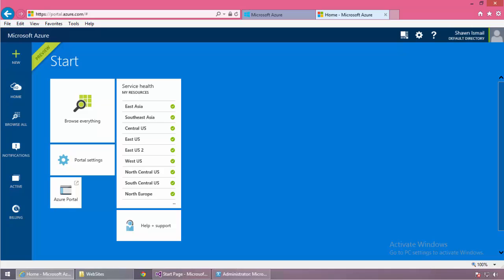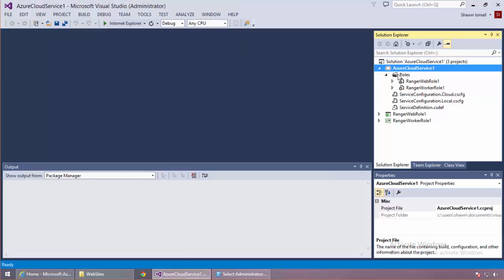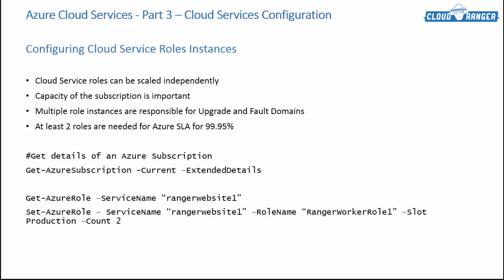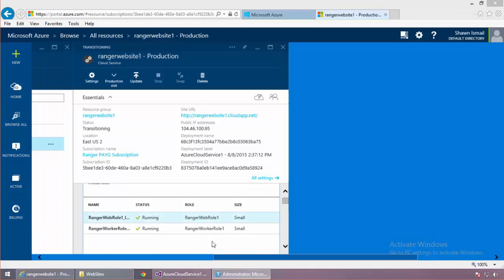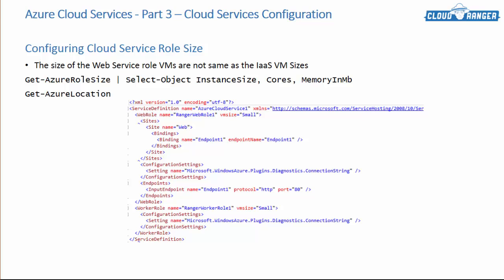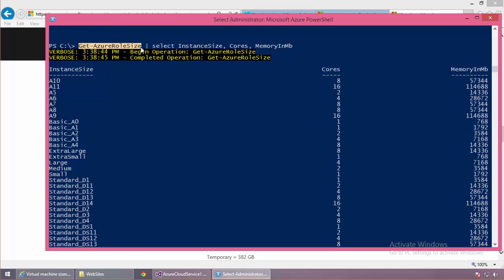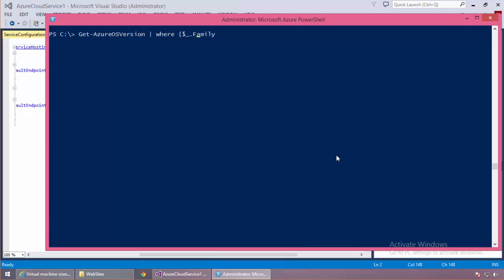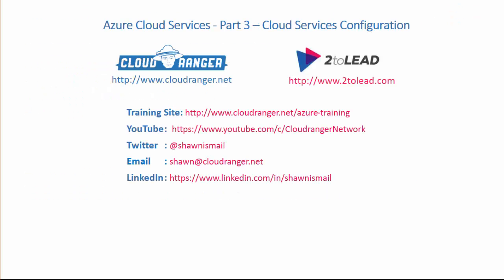Microsoft Azure Training - [34] Azure Cloud Services -Part 3- Cloud Services Configuration 70-533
This is the Part 3 of Azure Cloud Services series. In this session I deep dive into the cloud service role configurations such as the role instances, role sizes, and the role operating systems. I also discuss how to check the limitations of the subscription to architect the cloud service within limits. Further discussion is also done in having the right number of instances to ensure that Azure SLA is maintained by obseving the update and the fault domains of the VMs of the roles.